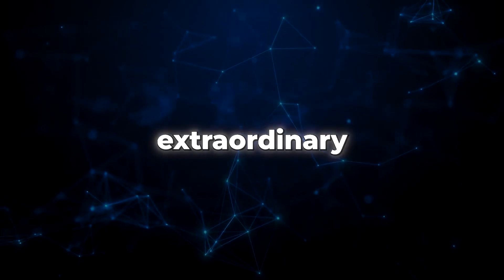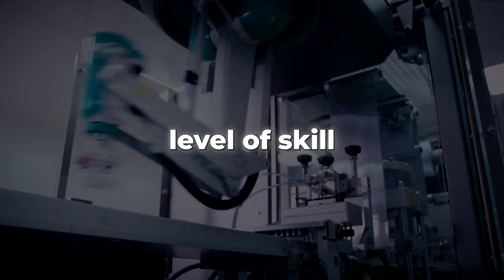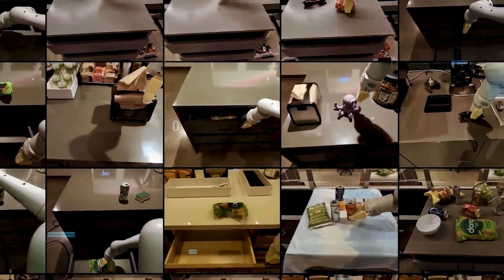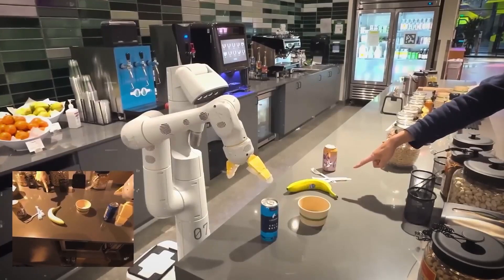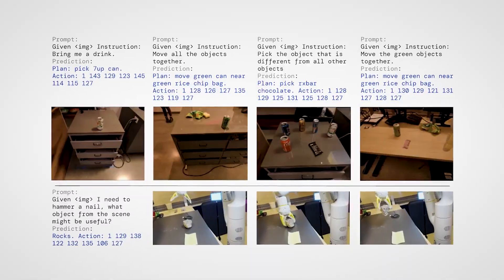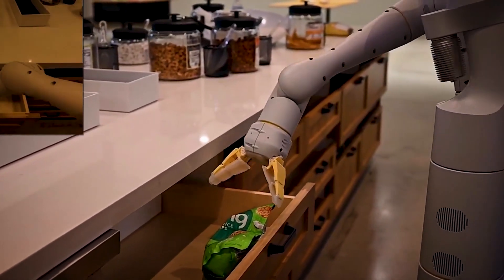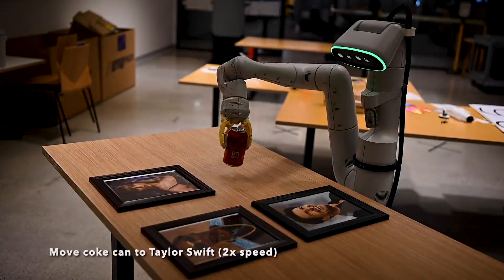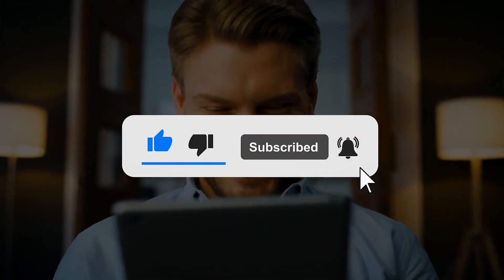AI-Powered ROBOTS?! Google Unleashes RT-2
Get ready to witness the evolution of robotics, where Google's RT-2 reigns supreme as the pinnacle of intelligence and adaptability. Indeed, the possibilities are endless, and the future is bright with this extraordinary marvel of technology!

Welcome to the future of robotics, where artificial intelligence and innovation collides! Today, we will unveil the extraordinary capabilities of RT-2 and explore how it's shaping a world where robots are not just intelligent but truly visionary.